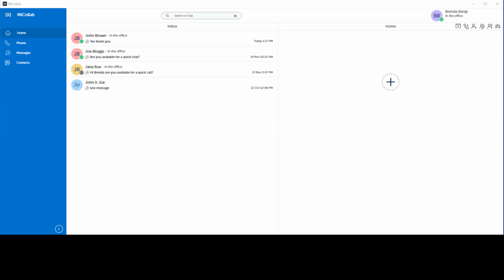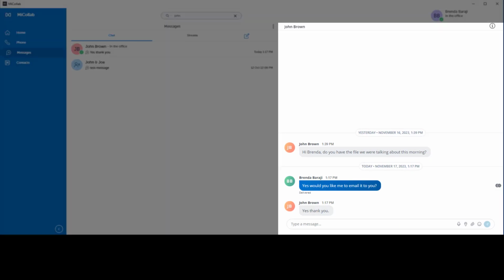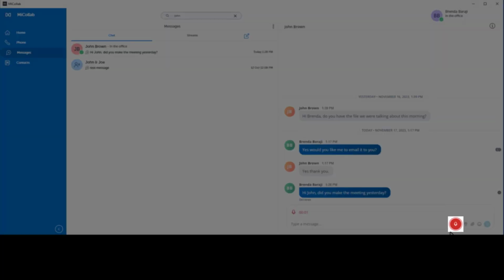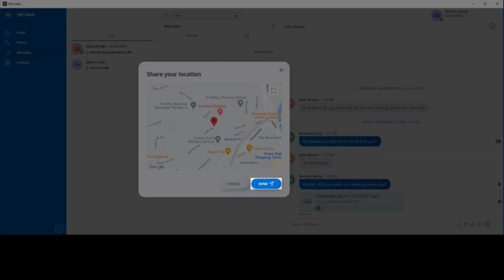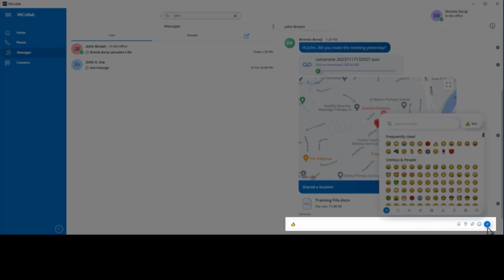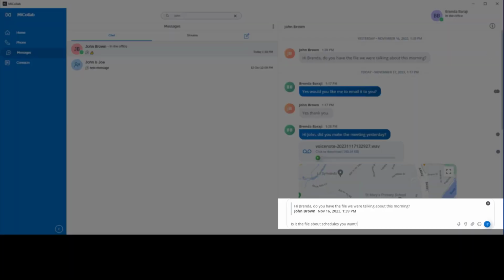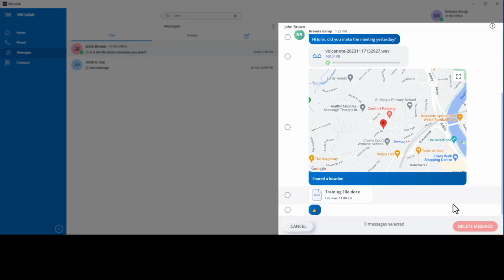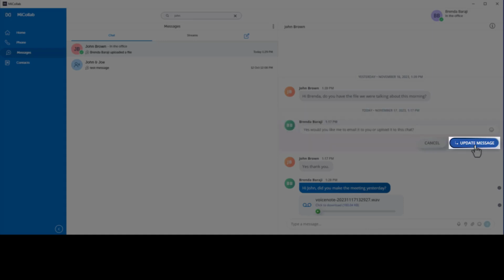MiCollab: Chat: MiVoice Business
This quick reference video demonstrates how to use the Chat feature in MiCollab.